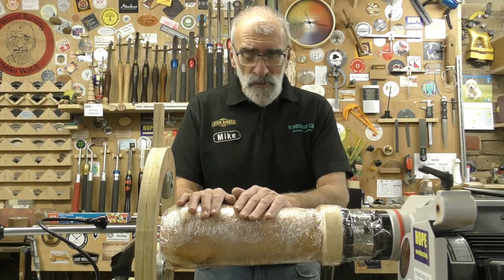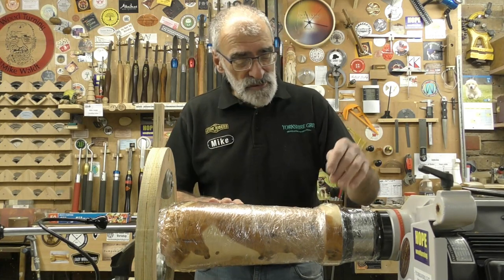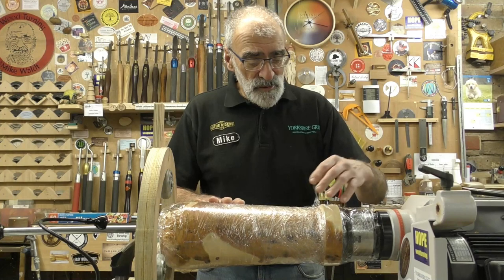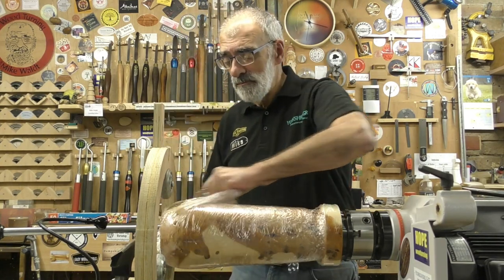Woodturning - English Yew Vase Fail !!!